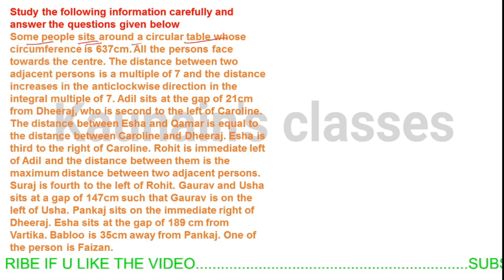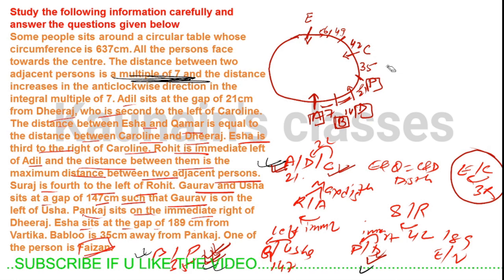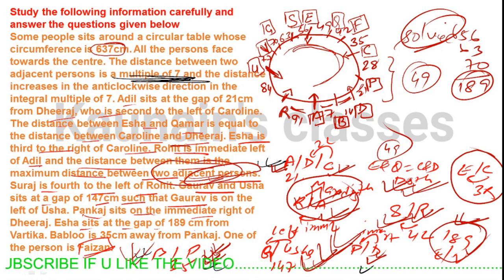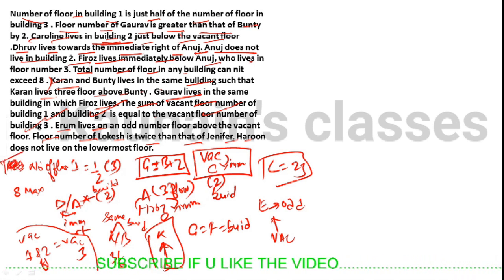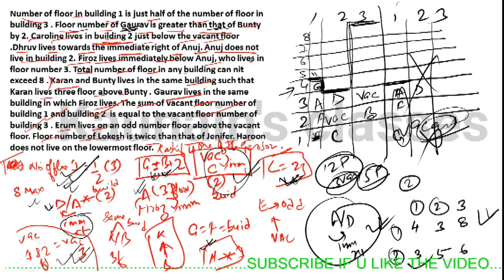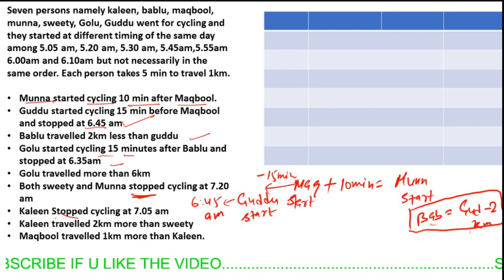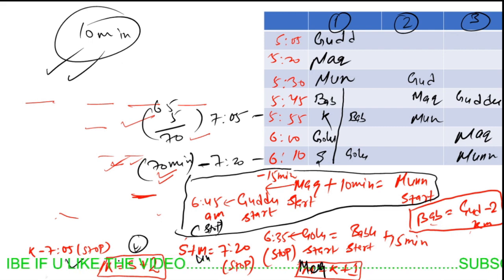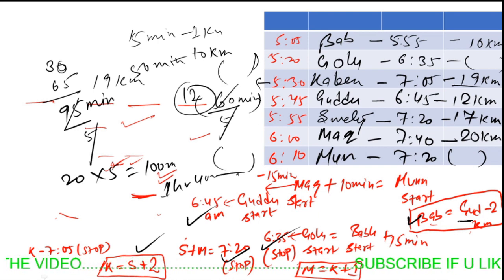MAINS PUZZLE 🔥🔥🔥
SBI PO PREVIOUS YEAR QUESTION MAINS🔥🔥🔥
HELLO ASPIRANTS IN THIS VIDEO WE WILL BE SOLVING FOUR YEAR PREVIOUS YEAR QUESTION OF SBI FROM 2016 TO 2019. THIS SINGLE VIDEO WILL BE VERY USEFUL FOR NOT ONLY SBI BUT ANY PRELIMS EXAMINATION.

TELEGRAM - BANK EXAM PREPARATION BY KAUNAIN PASHA